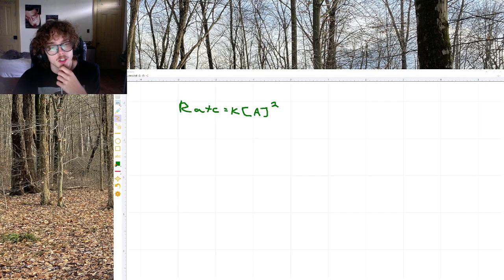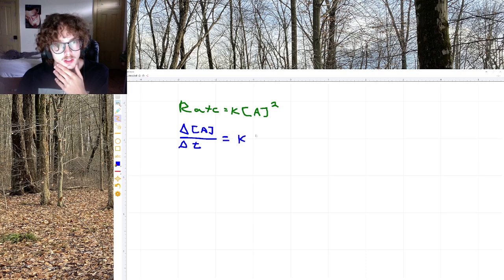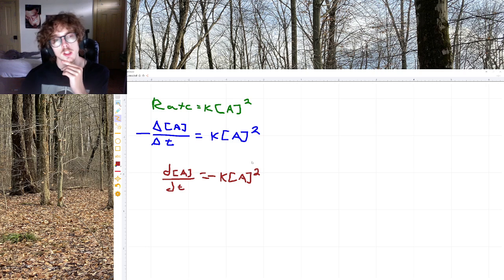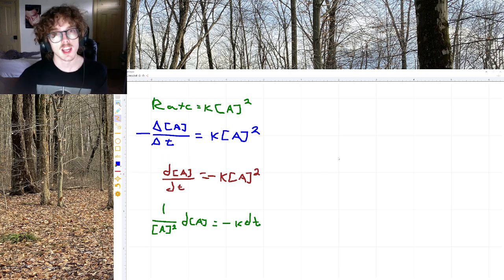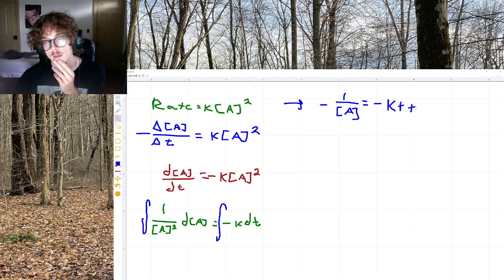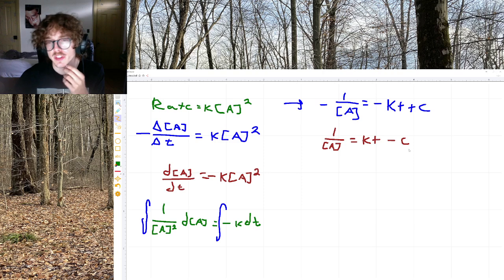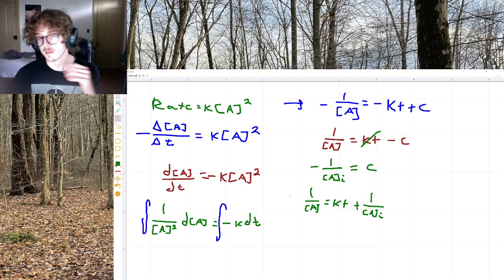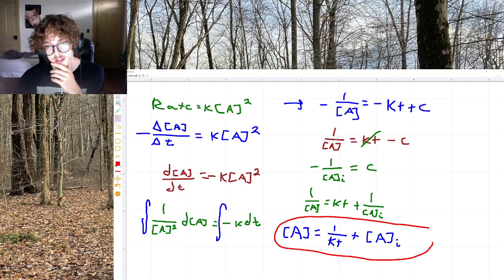Where Does The 2nd Order Integrated Rate Law Come From? AP Chem (Application of Differential Eq's)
In this video we look at how we solve a 2nd order rate law for the resulting function that allows us to write a final concentration for a specific reaction as a function of time!